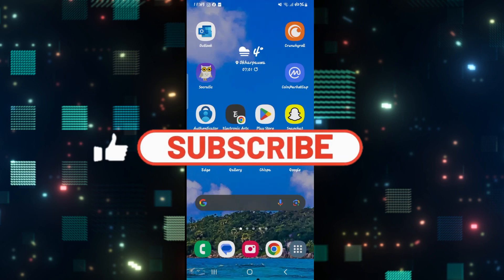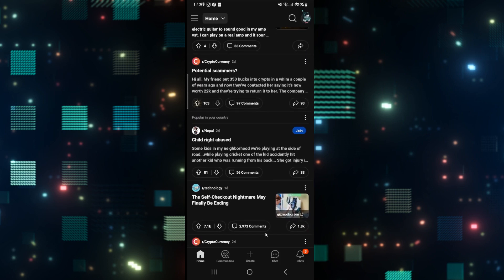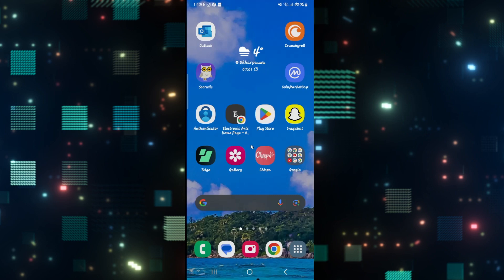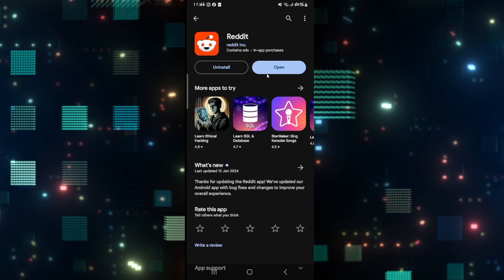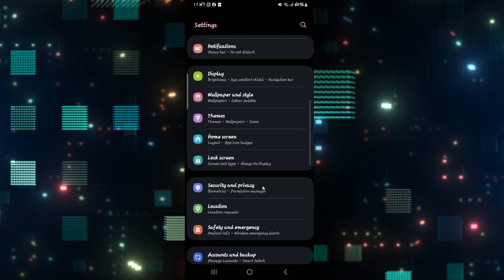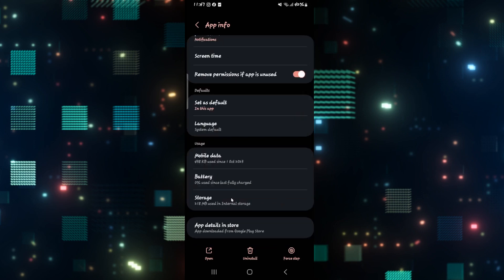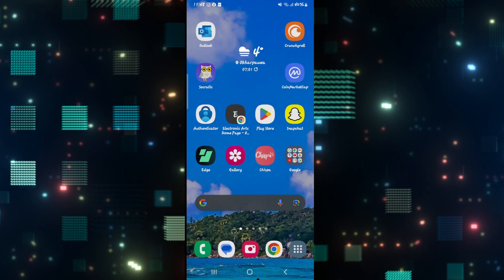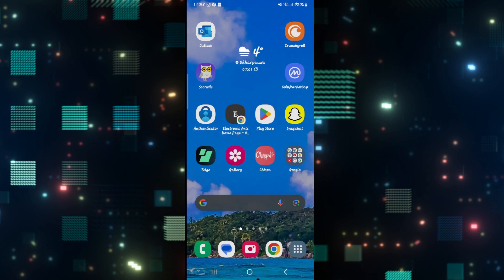How To Fix Reddit Video Quality Issue 2024?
Enhance your Reddit video viewing experience with our guide on improving video quality. Learn practical tips and adjustments to optimize video playback on Reddit, ensuring you enjoy content in the highest resolution possible. Whether you're facing pixelation issues or buffering, we've got you covered with step-by-step instructions. Elevate your Reddit video quality effortlessly—watch our tutorial now for a smoother and more enjoyable viewing experience.